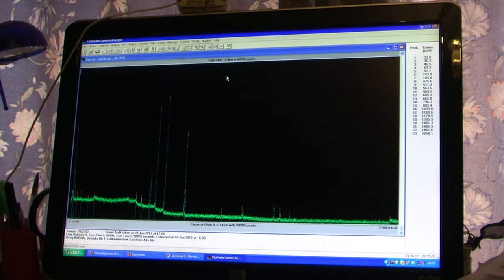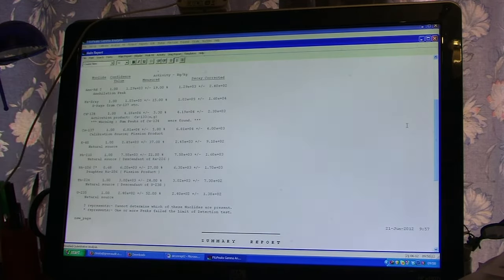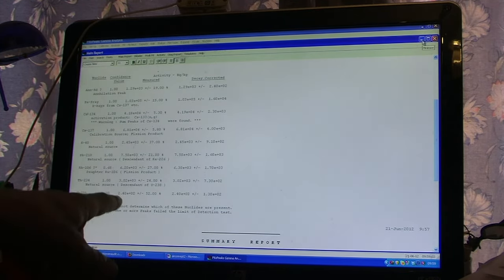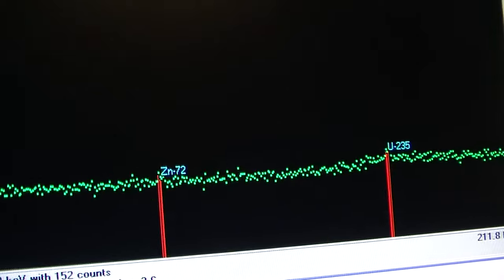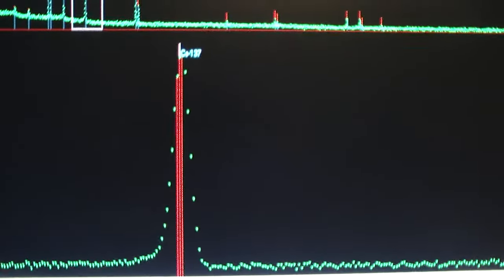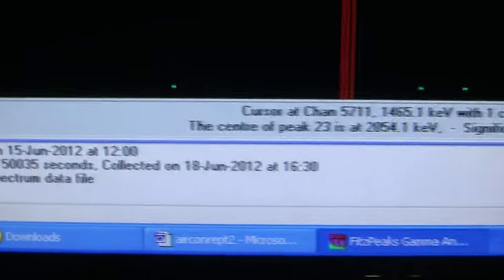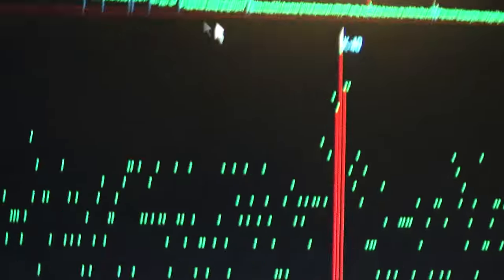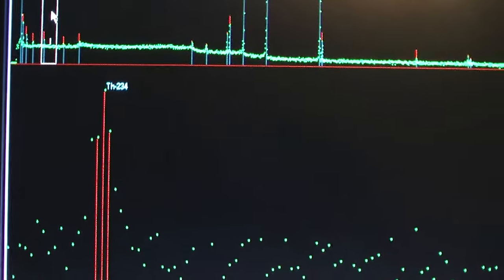Dr Chris Busby: radioactivity in apartment in central Tokyo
Here is Part 2 in which Dr Busby describes measurements made on an airconditing unit filter from inside an apartment in central Tokyo. This was sent by a lady in Tokyo who wanted to know if it was safe to live there. The filter only collected air from inside the apartment. It shows the presence of 130000Bq/kg radioCaesium in the dust plus enriched Uranium and for the first time Lead-210/Polonium-210.